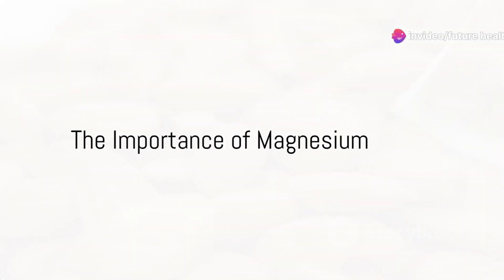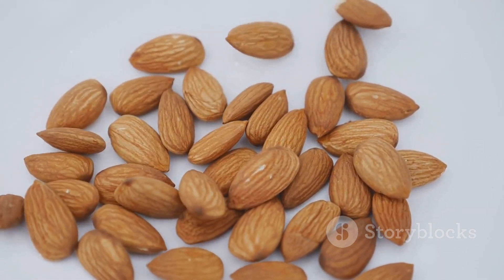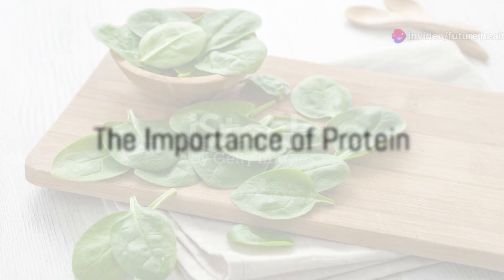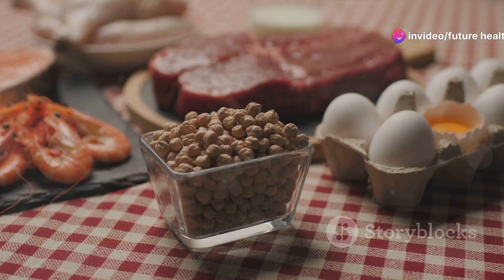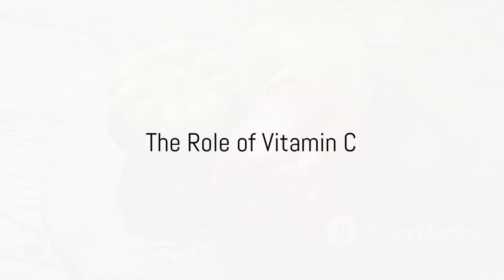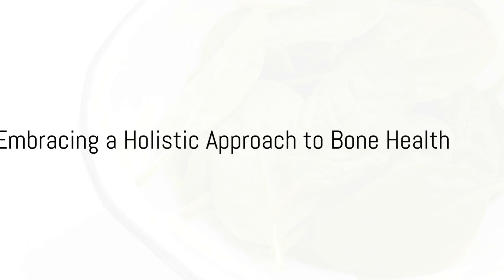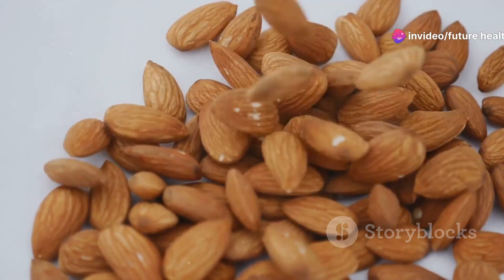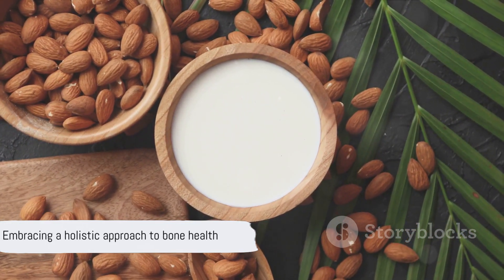Unveiling the True Bone Builders: Beyond Calcium and Vitamin D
Discover the crucial nutrients for optimal bone health that go beyond the usual suspects of calcium and vitamin D in our latest video! Uncover how magnesium, vitamin K, and omega-3 fatty acids contribute to stronger bones and overall skeletal health. Whether you're looking to boost your bone density or maintain your bone health as you age, this video provides valuable insights and practical advice on how to nourish your bones effectively. Dive in now to learn more about these important nutrients and how you can include them in your daily diet.

OUTLINE:

00:00:00 The Importance of Magnesium
00:00:37 The Role of Vitamin K2
00:01:00 The Importance of Protein
00:01:18 The Role of Vitamin C
00:01:34 Embracing a Holistic Approach to Bone Health
00:02:13 Closing Remarks